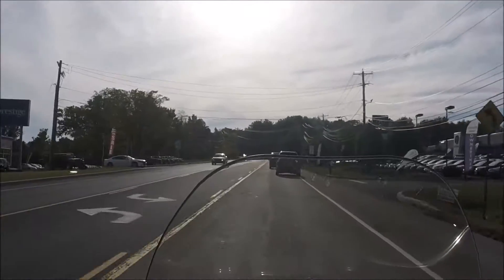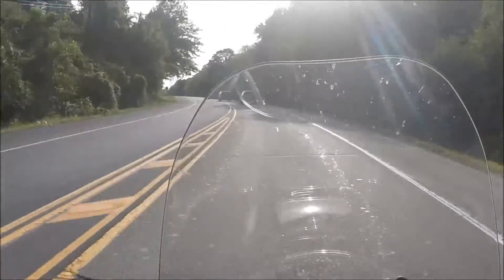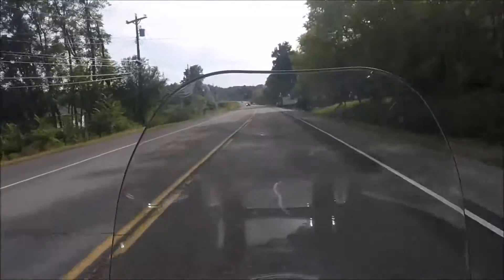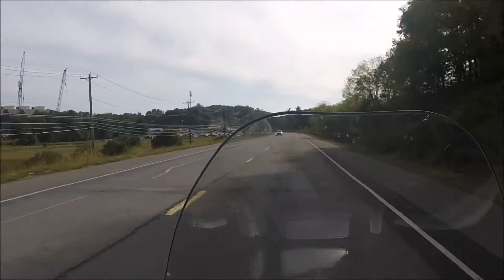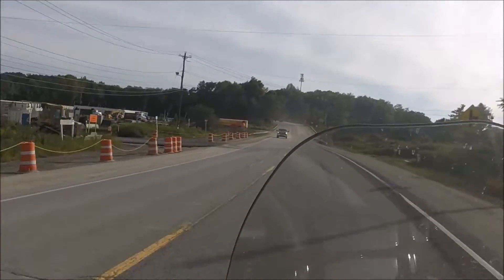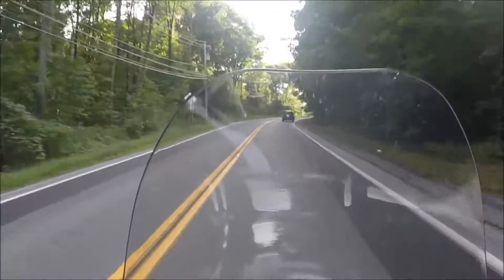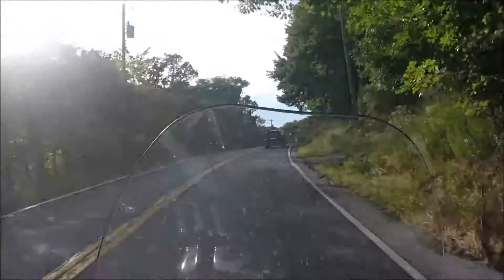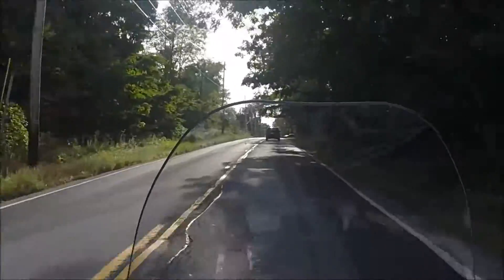Let's talk leather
Donning my new leather jacket in this vid.  Some talk about leather vs. textile mesh, and the different types of leather jackets available from Harley.

My jacket:
HD FXRG Midweight Leather Jacket 98518-09VM